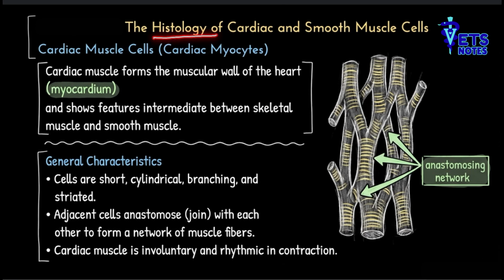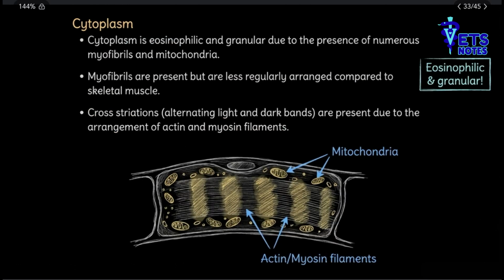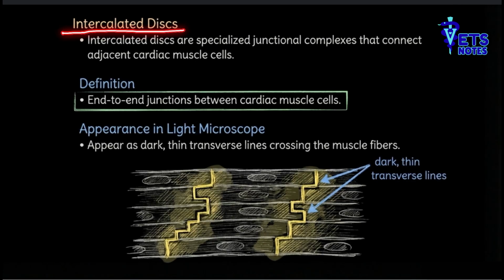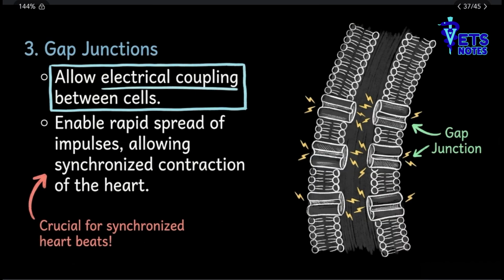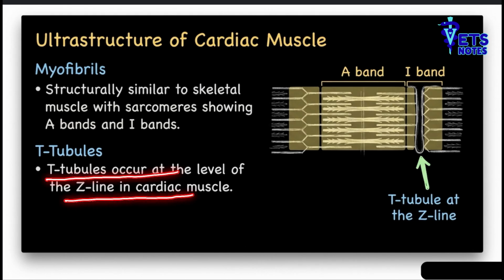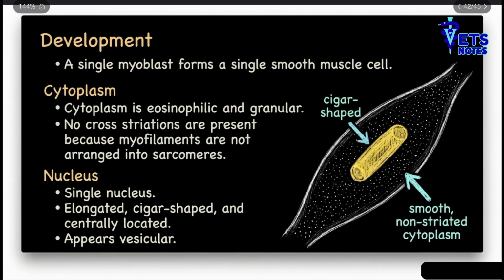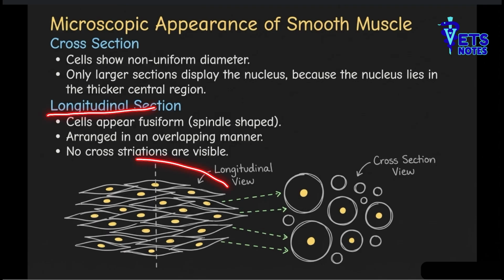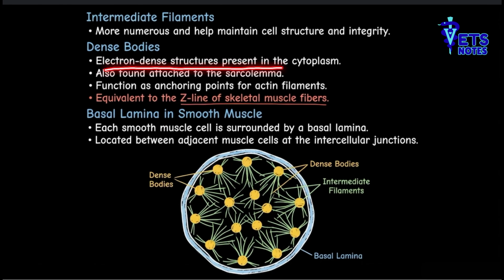Cardiac Muscle Cells & Smooth Muscle Histology Explained | Intercalated Discs, Diads & Dense Bodies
To master Veterinary Anatomy 🐄📚, download our official app VetsNotes from the Google Play Store!
👉 Get complete Veterinary Anatomy in one place with:
✅ Detailed PDF notes
✅ Recorded video lectures
✅ 3D anatomical explanations
✅ Exam-oriented questions
🎯 Perfect for veterinary students preparing for exams and clinical understanding.

In this video, we explain the histology of Cardiac Muscle Cells (Cardiac Myocytes) and Smooth Muscle Cells in a clear, exam-oriented way for veterinary students.
You will learn the microscopic structure, ultrastructure, and important histological features of cardiac and smooth muscle tissues. Cardiac muscle forms the myocardium (muscular wall of the heart) and shows unique characteristics such as branching fibers, central nuclei, cross striations, and intercalated discs that help coordinate rhythmic heart contractions.
This lecture also explains the three major components of intercalated discs — fascia adherens, macula adherens (desmosomes), and gap junctions, which allow mechanical attachment and electrical communication between cardiac muscle cells.
We also discuss the ultrastructure of cardiac muscle, including sarcomeres, A bands, I bands, T-tubules at the Z-line, and diads (one T-tubule with one terminal cisterna of sarcoplasmic reticulum).
The second part of the lecture focuses on Smooth Muscle Histology, which is found in the walls of hollow organs, blood vessels, and viscera. Smooth muscle cells are spindle-shaped, non-striated, involuntary cells with centrally placed nuclei.
You will also understand the electron microscopic structure of smooth muscle, including actin filaments, myosin filaments, intermediate filaments, and dense bodies which function similarly to the Z-line in skeletal muscle.
This topic is very important for Veterinary Anatomy and Histology exams (BVSc & AH) and helps students clearly understand the structural differences between muscle types.
📚 In this video you will learn:
• Cardiac muscle cell structure
• Intercalated discs and their components
• Cardiac muscle ultrastructure (diads, T-tubules)
• Smooth muscle histology
• Dense bodies and actin-myosin arrangement
• Differences between cardiac and smooth muscle